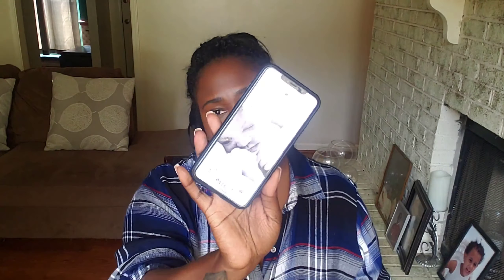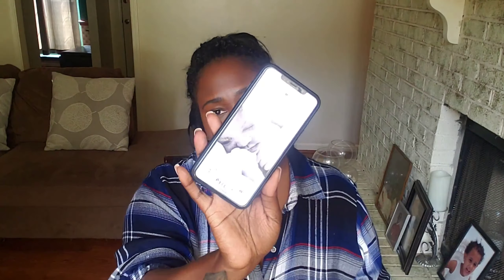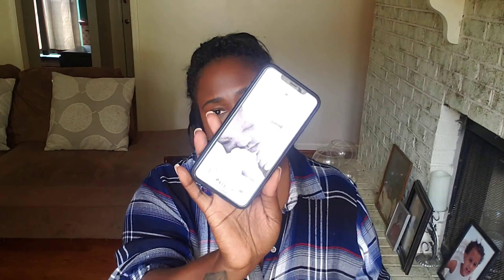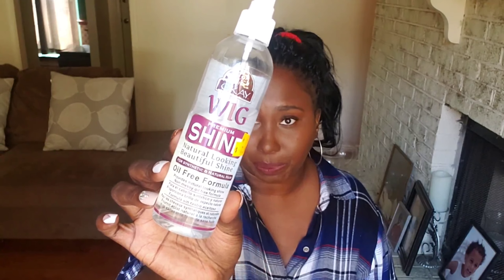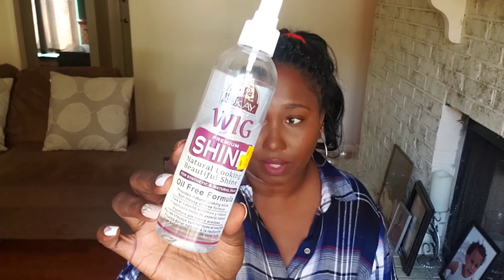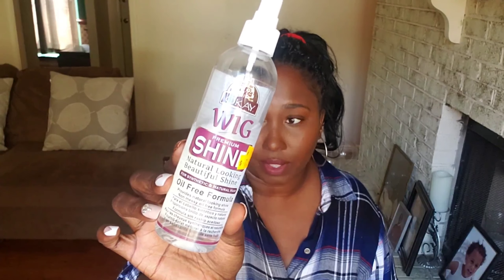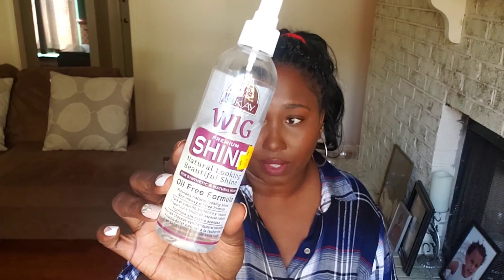Ez Crochet Brazilian Body Wave Refresh & Review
Innocence
EZ Crochet
Brazilian Body Wave
How to Refresh and Overall Review

I purchased this hair at my local Bss : Mammoth Beauty Supply
I used 4 packs and wore this style for a little over 2 weeks.

Join my on Snapchat and Instagram: Shayluvhair

BLESSINGS!
BE SAFE FAM!